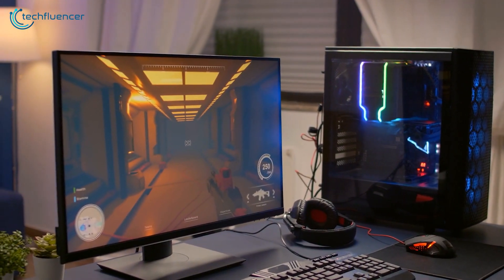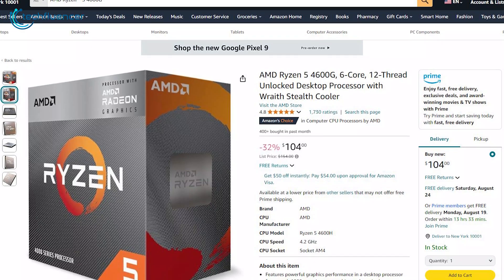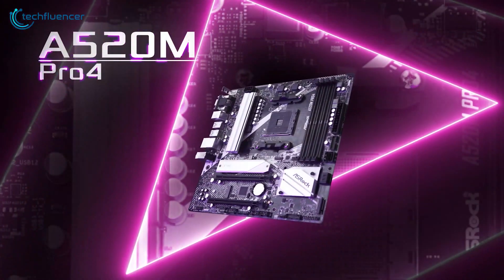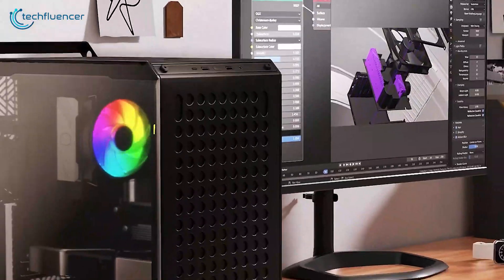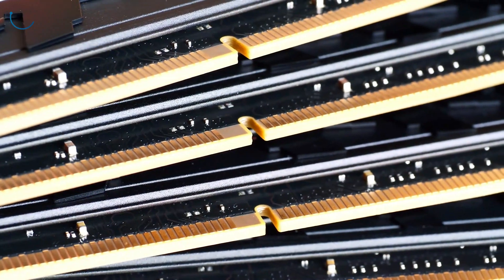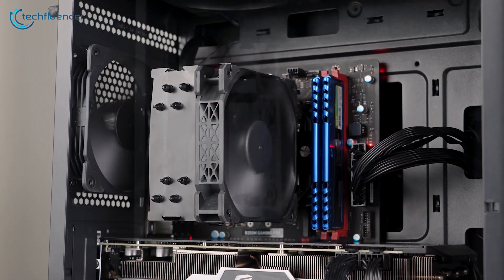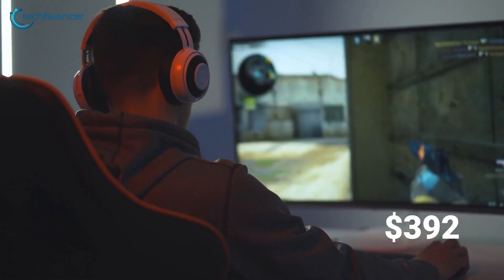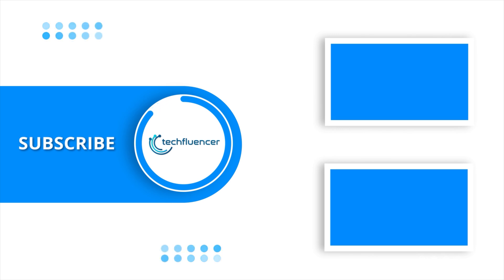Ultra Cheap Gaming PC Build | Better Than You Think!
Many gamers think an ultra-cheap gaming PC means sacrificing quality and performance. But here’s the good news: You can actually build a powerful gaming PC without spending a fortune. In this video, we’re taking you step-by-step through the process of creating an ultra-cheap gaming PC that can handle your favorite titles with ease.
***Intro, Outro & Animation Credit:
10.Studio